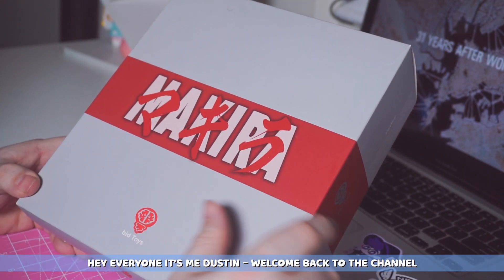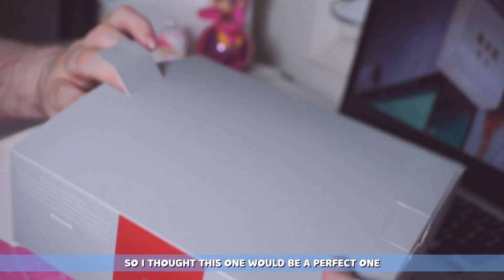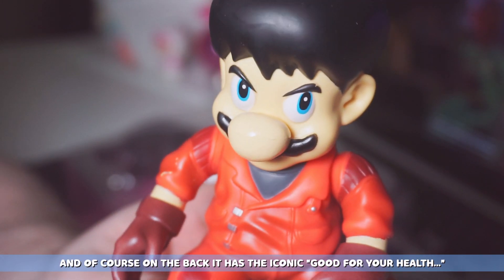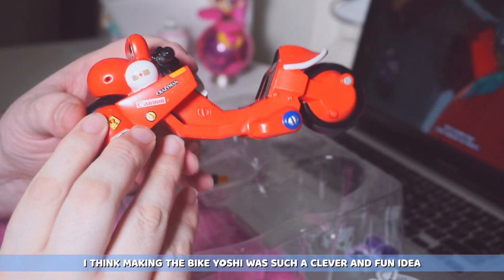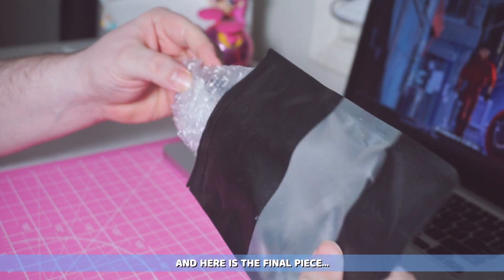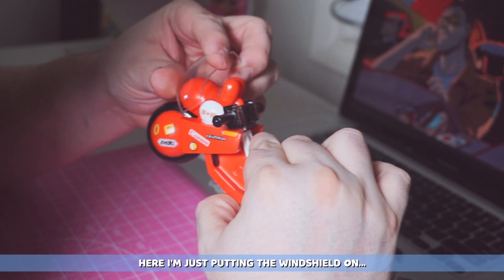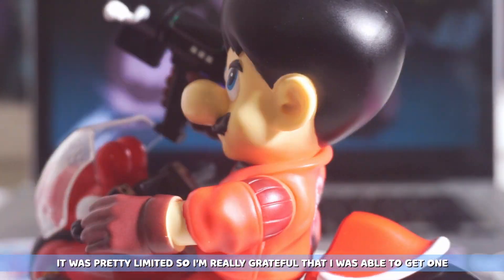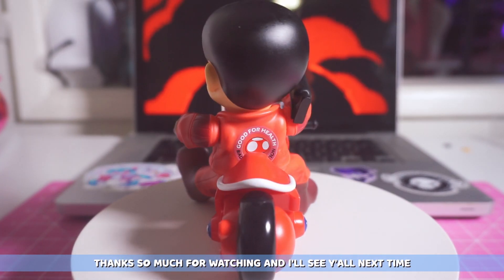Makira Unboxing || Bid Toys Mario x Akira Figure || Neon + Nova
Hi! Dustin here and today I wanted to show you this super fun Mario x Akira Markira figure that I picked up from Bid Toys last year. For a while, it was sitting in a box on my shelf but since I'm attempting to redo my desk and create a cozy, aesthetic, retro vibe - I thought this figure was perfect. I love Mario games...I love Akira...it's the best of both worlds!

Looking for anime, manga, or maybe some cool figures to add to your collection? Shop from our friends at RightStuf! They've got an amazing selection and every purchase e to create more videos!